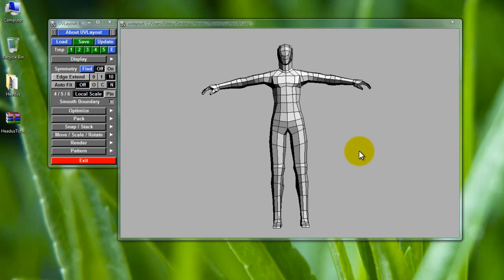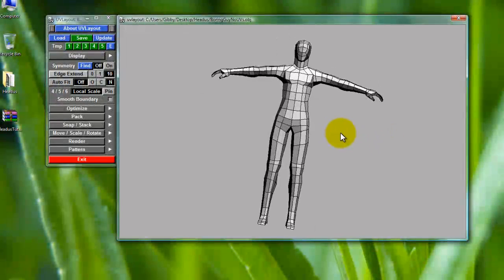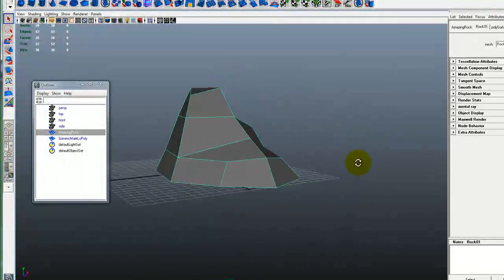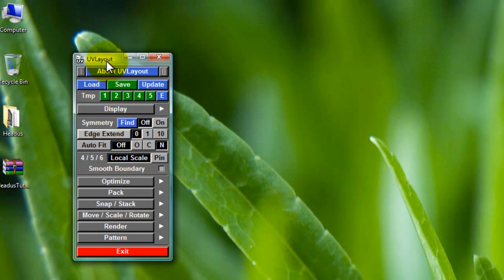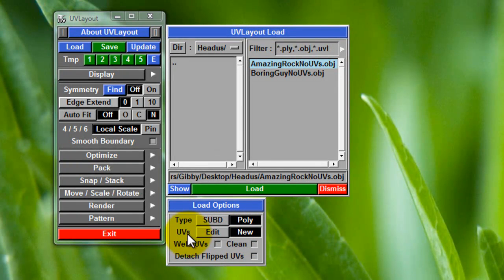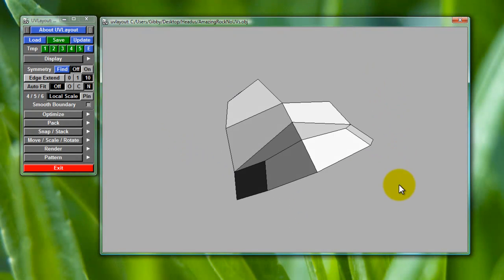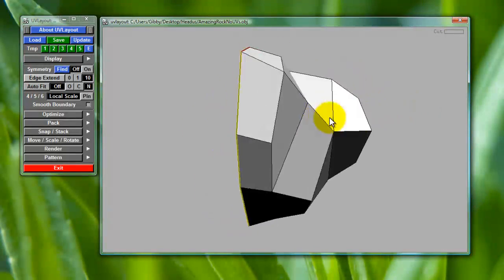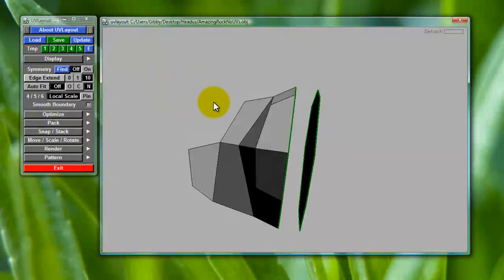Headus UV Layout Tutorial - Part 1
Headus UV Layout Tutorial - Part 1 (720p - HD)

Headus UV Layout is a great stand-alone UV unwrapping tool for 3D that unwraps organic models such as characters, faces and creatures very well, and helps get over the hurdles of organic UV unwrapping.

This is an intermediate level 3D Tutorial and general knowledge of 3D modeling and concepts will help.

If you wish to follow along, please download the support files at this link...